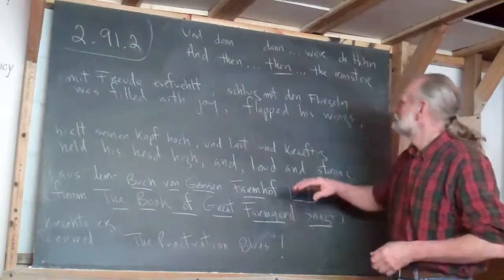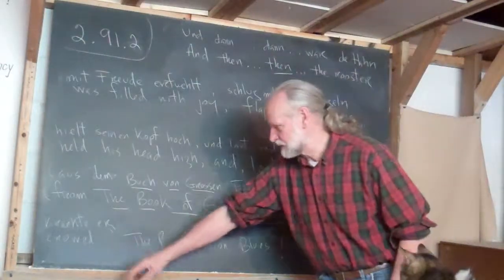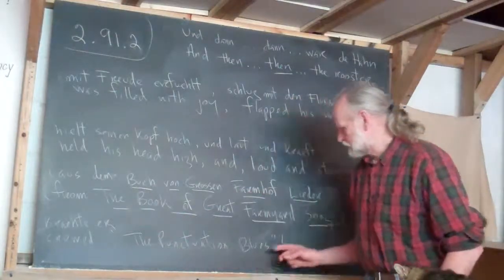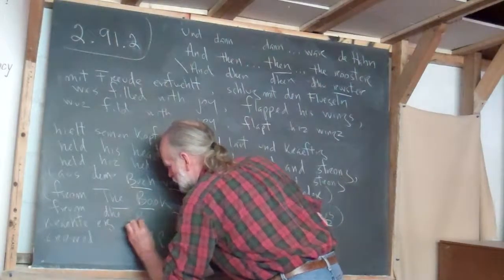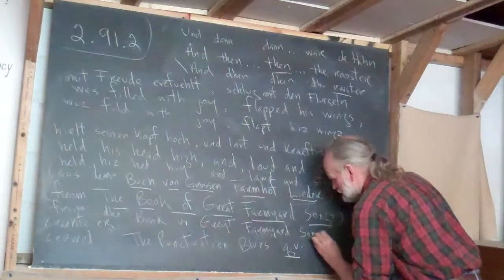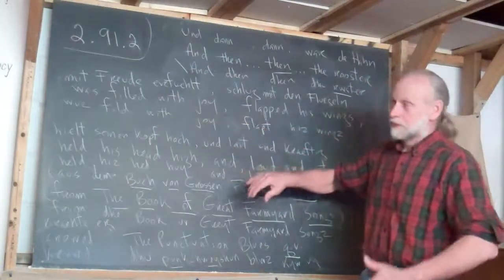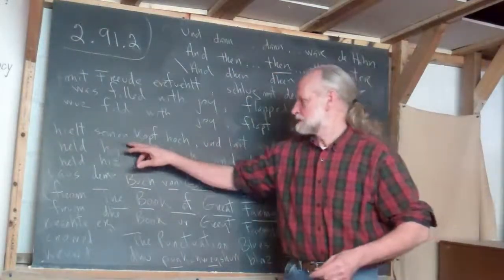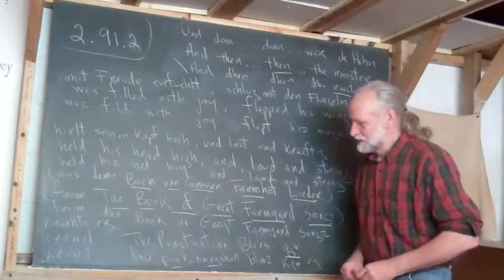2.91.2 Punctuation Grand Finale Continued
Frank adds to his story and has fun punctuating it.